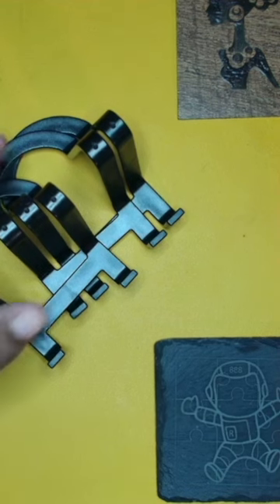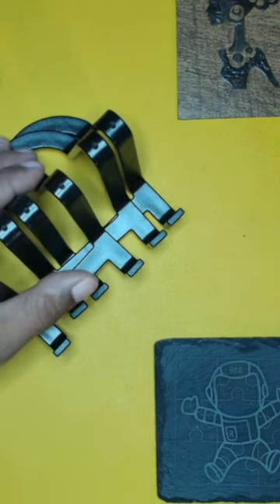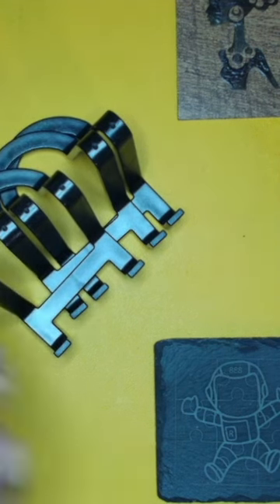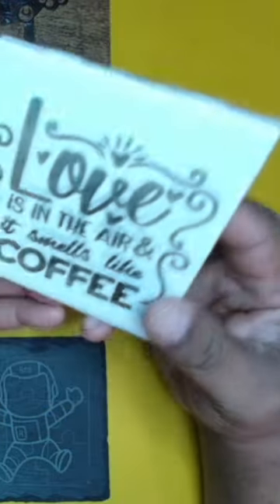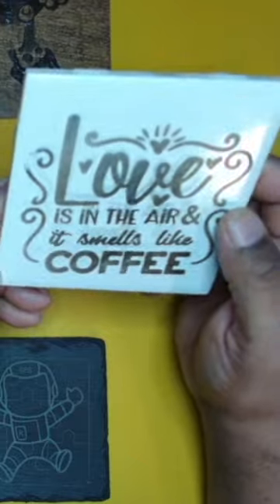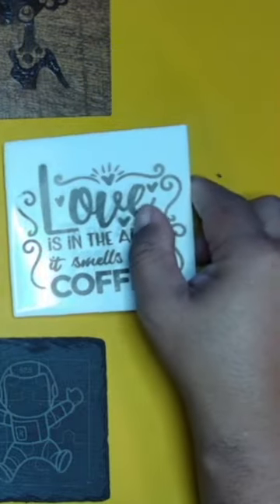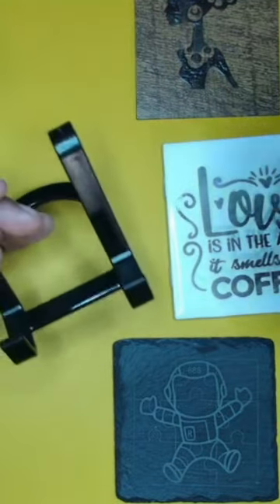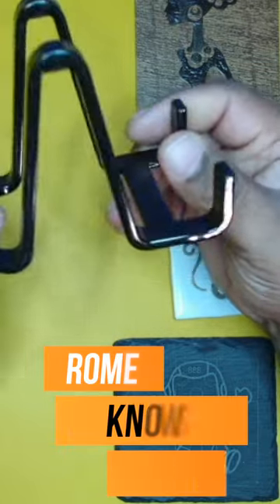Best way to display desktop art...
Hello to the tech community its your man Rome today I am posting a video about Plate Stands for Display